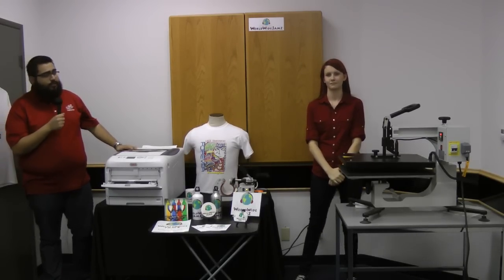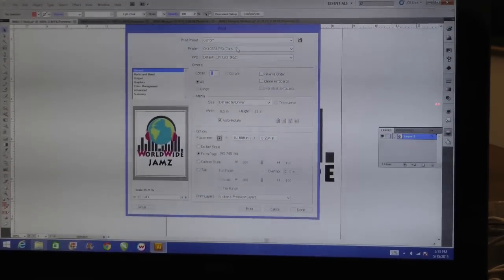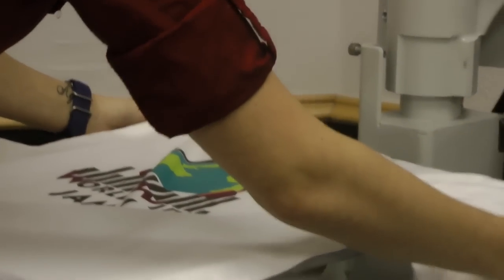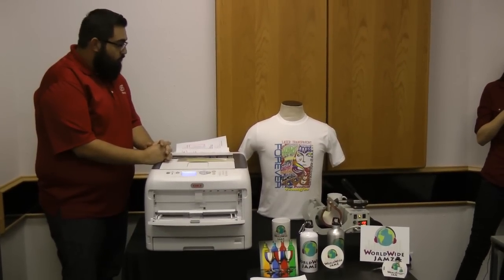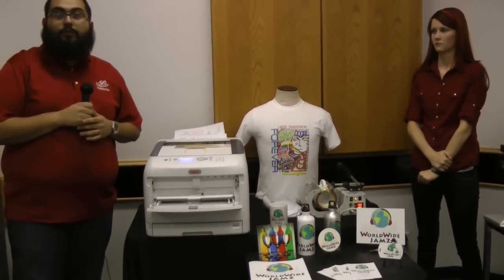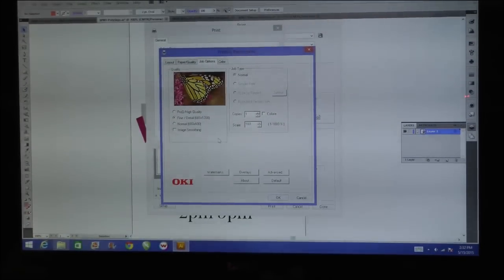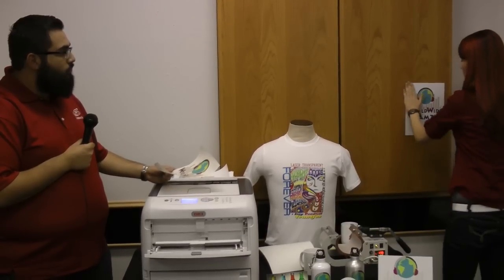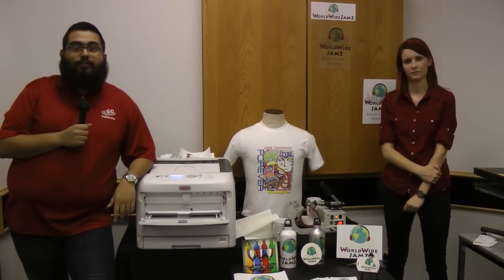OKI C831-TS LED Laser Transfer Printer Webinar - 05/15/15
Graphics One's OKI C831-TS Transfer Webinar - 05/15/2015

OKI C831-TS CMYK LED Laser Transfer Printer

-High Performance OKI LED T-Shirt Transfer Printer—Ideal for Apparel and Hard Surface Applications

-Smallest Tabloid Sized Printer Easily Fits into Your Existing Printing Workflow

-Ultra-High Speed Imaging—Up to 35 Pages / Minute

-HD (High Definition) Color Printing Technology for Increased Color Depth and Richness

-1200 x 600 DPI Print Resolution for the Sharpest Detail on All Compatible Substrates

-Minimal Maintenance and Cost: No Printheads / High-Capacity 10,000-Page Toner Cartridges / Long-Lasting 30,000-Page Image Drums

Metalnox EL 600 Swing-Away Manual Heat Press

• Heavy duty 16” x 20” professional swing-away manual heat press

• Wide open platen with swing-away top for convenience and ease of use

• Get even pressure across the platen with force multiplier pressure system